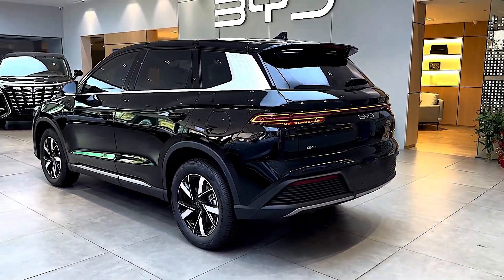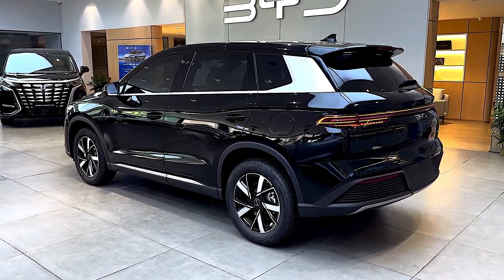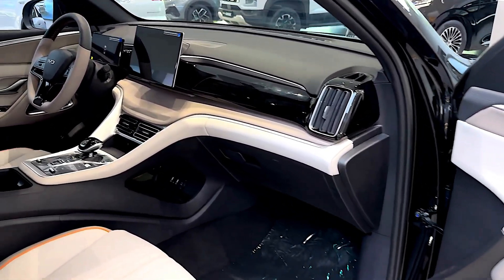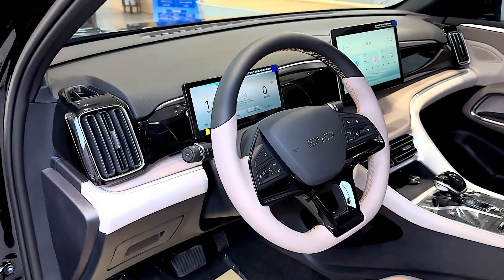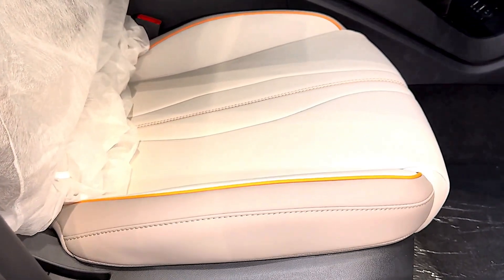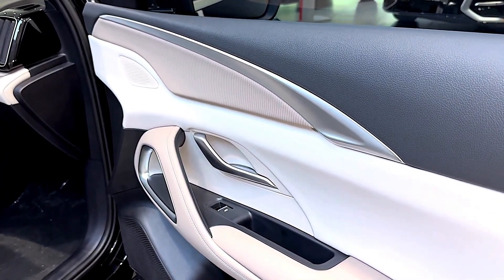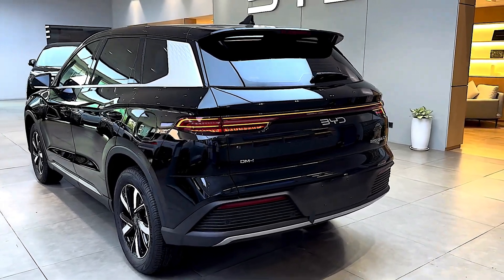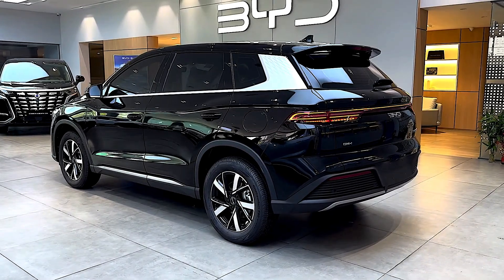2025 BYD Sealion 5 EV DM-i PHEV Compact plug-in hybrid SUV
The 2025 BYD Sealion 05 DM-i is a compact plug-in hybrid SUV that combines efficiency with modern design. It features BYD’s fifth-generation DM-i hybrid technology, offering two battery options and a range of trims to suit different preferences.

Powertrain & Performance
Internal Combustion Engine (ICE): 1.5L naturally aspirated inline-4 engine producing 74 kW (101 hp) and 126 Nm of torque.
Electric Motor: Front-mounted permanent magnet synchronous motor delivering 120 kW (163 hp) and 210 Nm of torque.
Transmission: E-CVT (Electronically Controlled Continuously Variable Transmission).
Drivetrain: Front-wheel drive.
Acceleration (0–100 km/h): Approximately 8.3 to 8.5 seconds, depending on the variant.
Top Speed: 180 km/h.